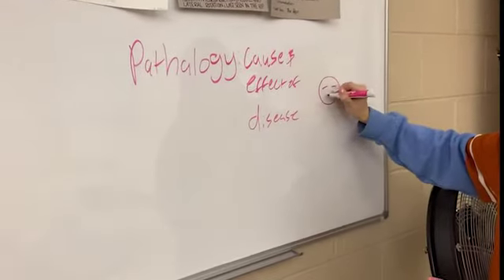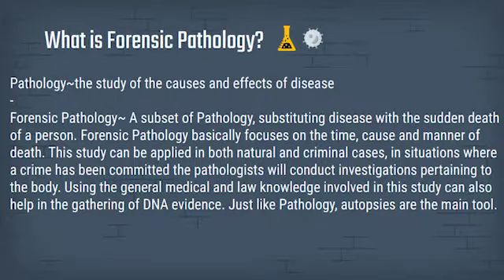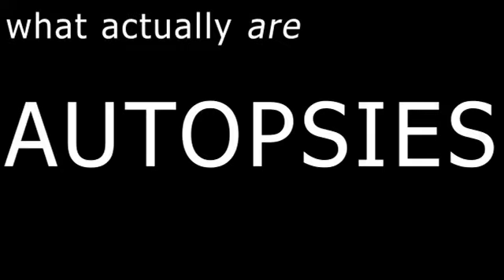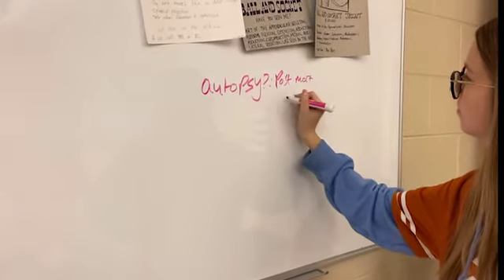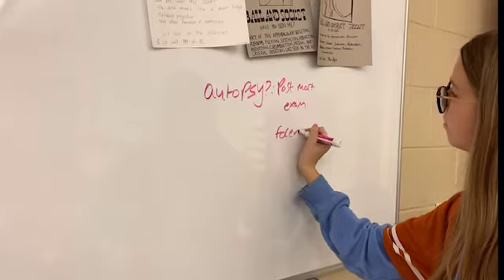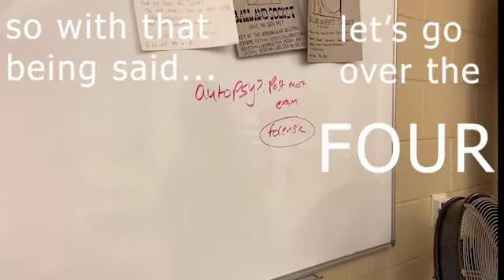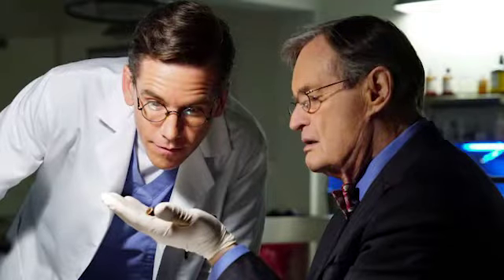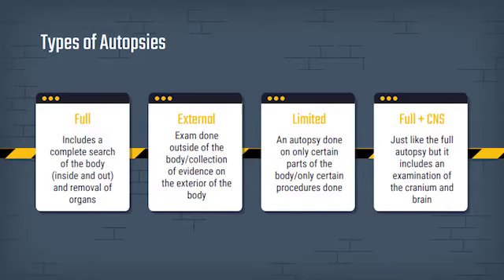SAS Autopsy tutorial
Submission for the SAS women in STEM scholarship! Now you can do your own DIY autopsy!